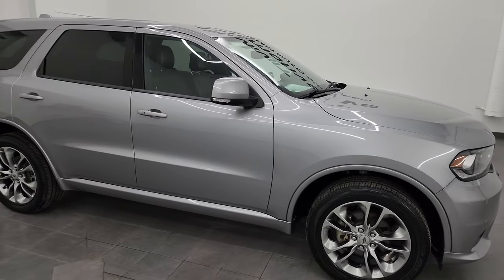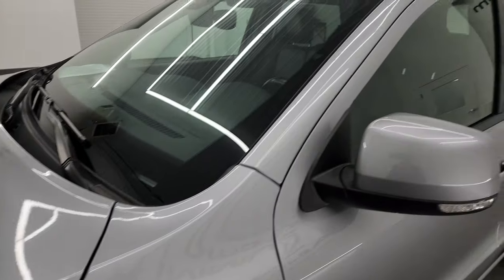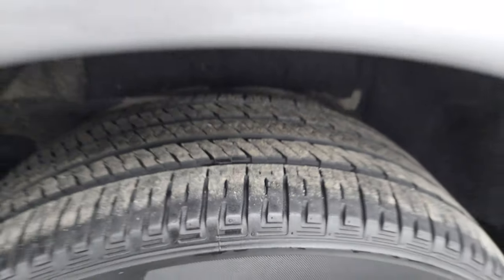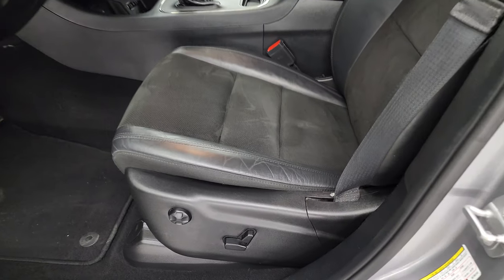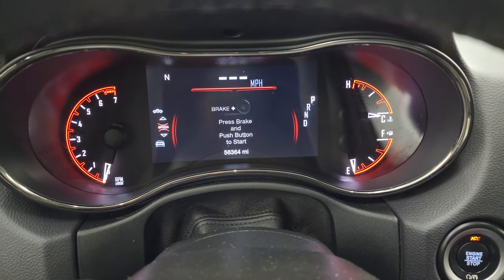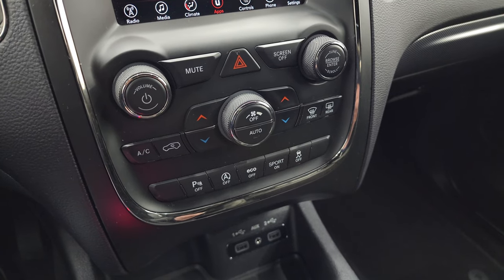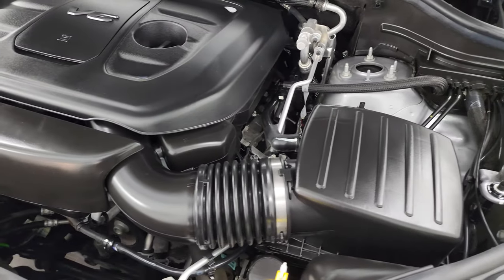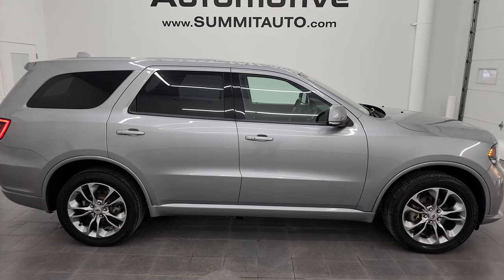2019 DODGE DURANGO GT PLUS AWD BILLET SILVER 4K WALKAROUND 23J1B SOLD!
This 2019 DODGE DURANGO GT PLUS AWD IN BILLET SILVER METALLIC FOR SALE IN FOND DU LAC OSHKOSH WISCONSIN 54935 is the vehicle we did walk around review of today.

Thank you for checking out this video of this 2019 DODGE DURANGO GT PLUS AWD IN BILLET SILVER METALLIC FOR SALE IN FOND DU LAC OSHKOSH WISCONSIN 54935

STOCK: 23J1B
PRICE: $31,991
MILES: 56,265
MAKE: DODGE
MODEL: DURANGO
VIN: 1C4RDJDG0KC780740
LOCATION: FOND DU LAC OSHKOSH WISCONSIN, 54937 TRUCKS ON 41

CLEAN TITLE HISTORY! CLEAN CARFAX! 3.6 Liter DOHC V6 Engine, 295 Horsepower, GT Package, 8 Speed Automatic Transmission, Automatic Transmission Center Console Shifter, All Wheel Drive Four Wheel Drive AWD, Reverse Backup Camera Rearview Camera, Dual Rear Exhaust, Start / Stop Technology Start/Stop, Dual Power Heated Seats, Non Smoker, Black Ebony Leather Seats, Suede and Leathers Seats, Bucket Seats, Memory Driver's Seat, 2nd Row Heated Bench Seating, 3rd Row Seats Two Seater, Seven Passenger 7, Fold Flat Third Row Seats, Heated Power Mirrors with Built-in Directional Signals, Electronic Stability Control Traction Control ESC, Bridgestone Ecopia H/L 422 265/50 R20 Tires, 20 Inch Rims Premium Wheels, Painted Alloy Rims Premium Wheels, Four Wheel Disc Brakes, LED Fog Lights, LED Running Lights, LED Tail Lamps, Projector Lamp Headlights, Reverse Sensors, Easy Fuel Capless Fuel Fill, Chrome Tipped Exhaust, AM / FM Radio Tuner, Sirius/XM Satellite Radio Capabilities Sirius / XM, U Connect Hands Free Bluetooth Hands-Free Phone System Blue Tooth, Android Auto Compatible, Apple Car Play Compatible, Auxiliary MP3 Jack Portable Audio Connection, USB Jack Portable Audio Connection, Enter-N-Go System Keyless Entry System, Keyless Entry with Factory Remote Start, Push Button Start, Power Raise and Close Rear Gate, Rear Window Defroster, Adjustable Height Seatbelts, Driver and Passenger Front Air Bags, L.A.T.C.H. Child Safety System, Side Curtain Air Bags SRS Safety Restraint System, 2nd Row Power Windows, Heated Steering Wheel Multi-Function Steering Wheel Controls, Homelink System with Three Programmable Buttons for Garage Doors, Lighting Systems & Security Systems, Compass, Outside Temperature Display and Mileage Display, Dual Multi-Zone Climate Control , Fold Down Rear Seats, Factory Floormats, Air Conditioning AC, Cruise Control, Power Locks, Power Windows, Automatic Headlights Autolamp, Tilt/Telescope Steering Wheel, 115V / 150W Auxiliary Power Outlet, 5 Year / 60,000 Mile Remaining Powertrain Factory Warranty, Whichever comes first, Billet Silver Metallic Clearcoat, CLEAN AUTOCHECK! Very very clean inside and out! This is one of the sharpest 2019 Dodge Durango suvs we have ever had on our lot! Make your move before this super clean 4wd is gone!

STOCK: 23J1B
PRICE: $31,991
MILES: 56,265
MAKE: DODGE
MODEL: DURANGO
VIN: 1C4RDJDG0KC780740